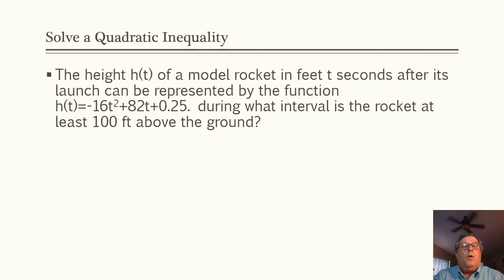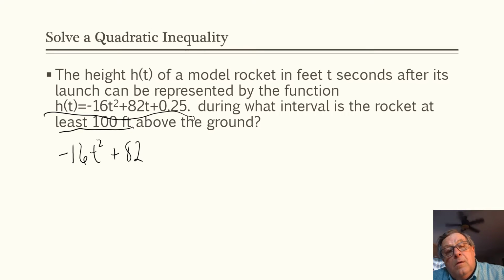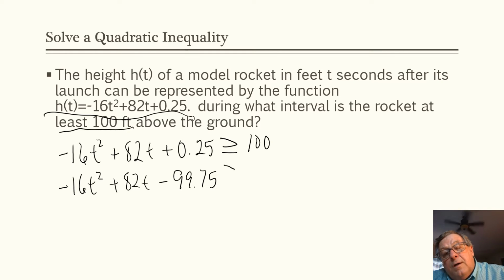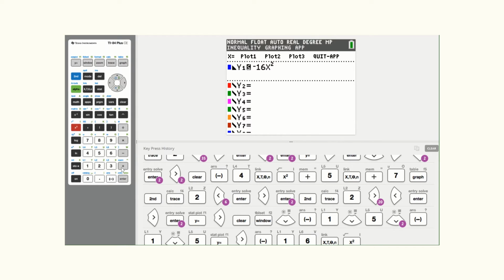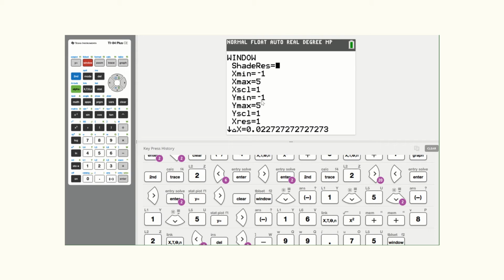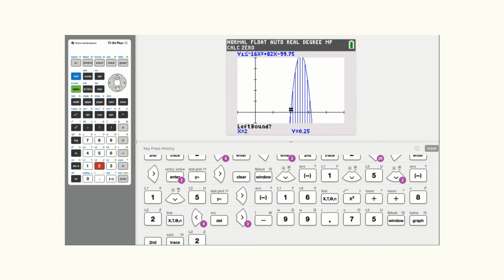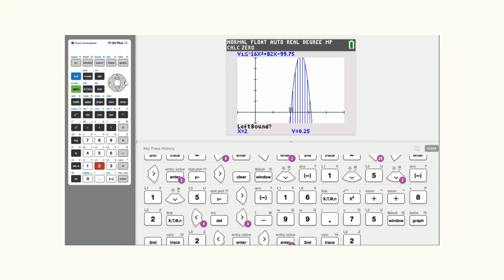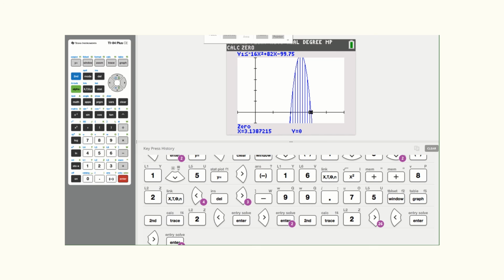Solve a Quadratic Inequality